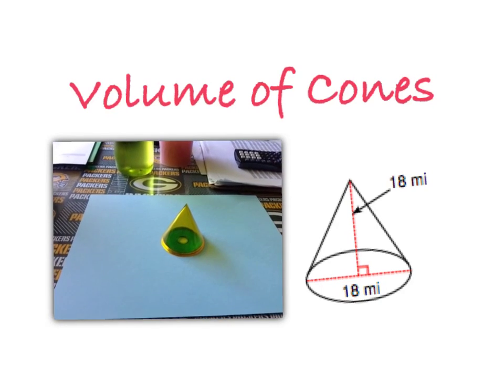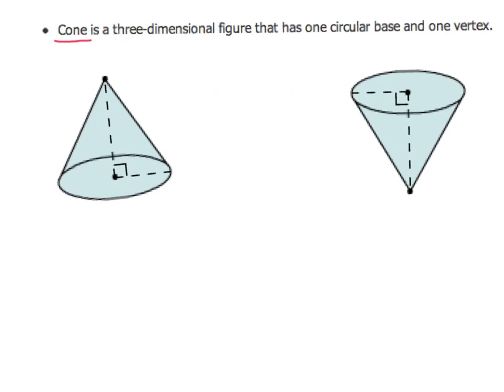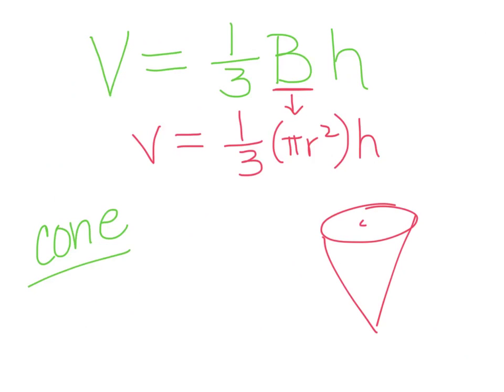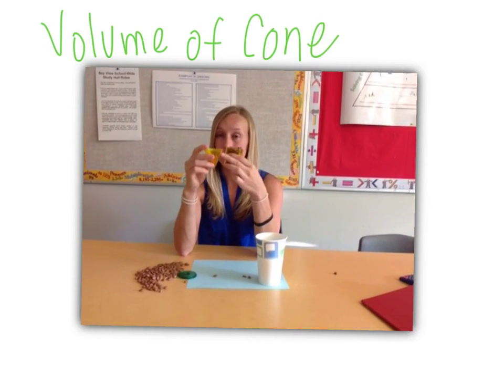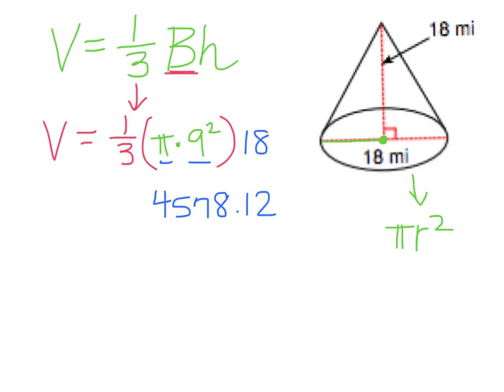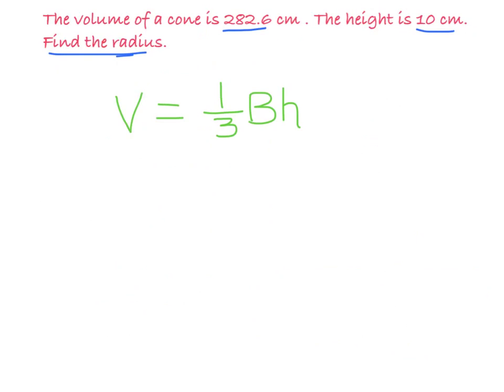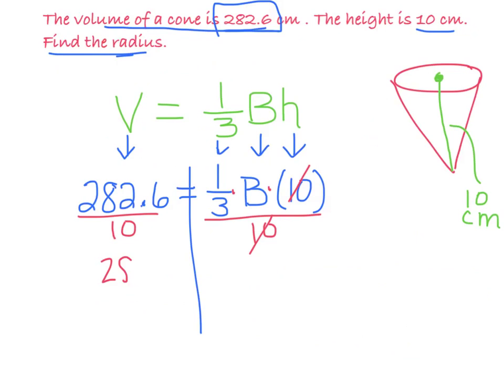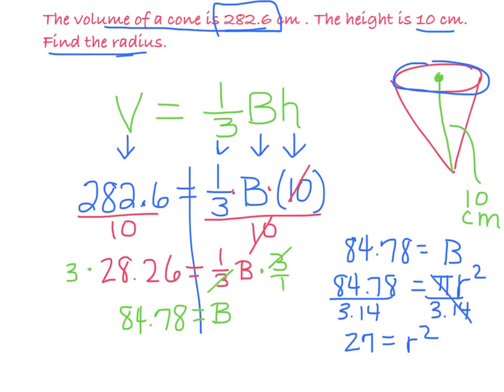volume of cones